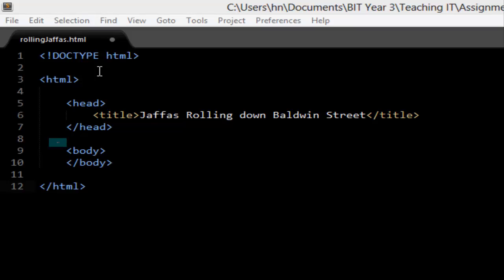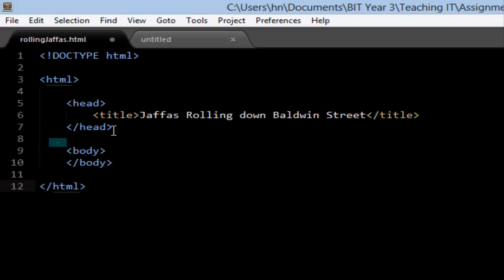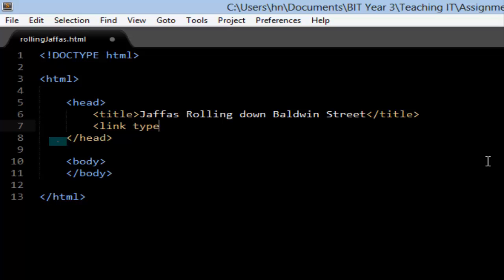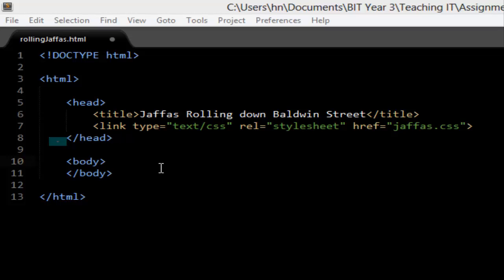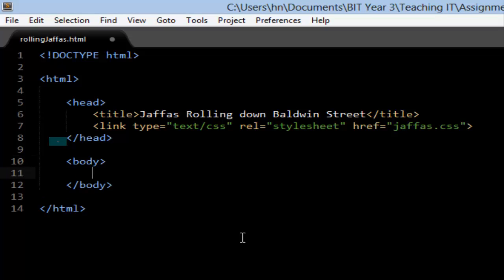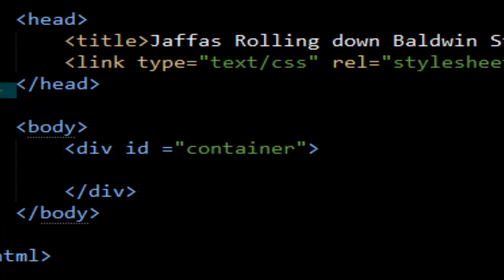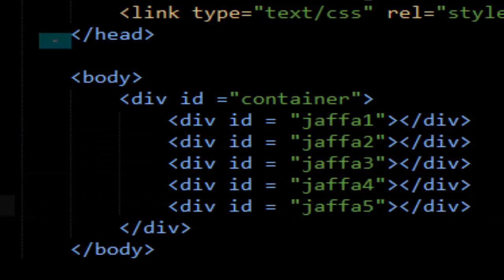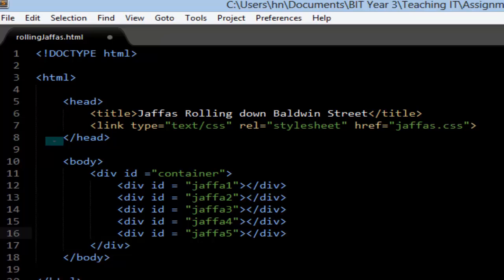CSS3 Animation - Jaffas on Baldwin Street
CSS3 Keyframe Animation